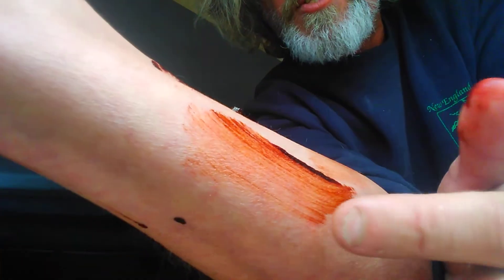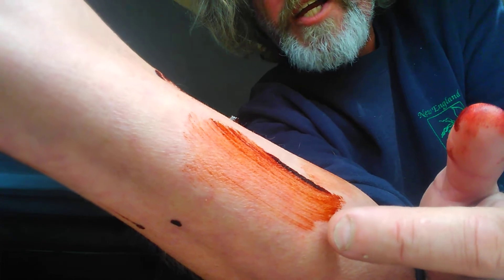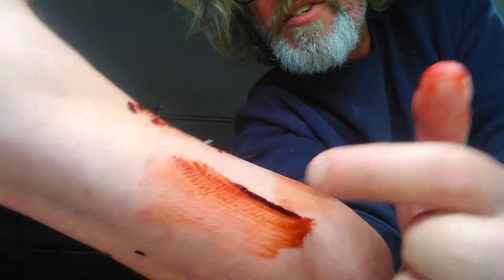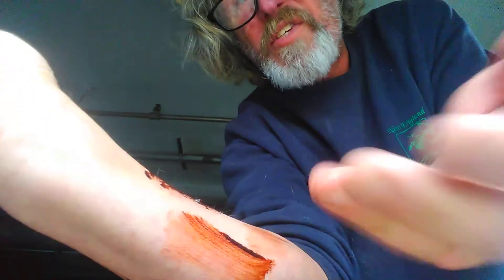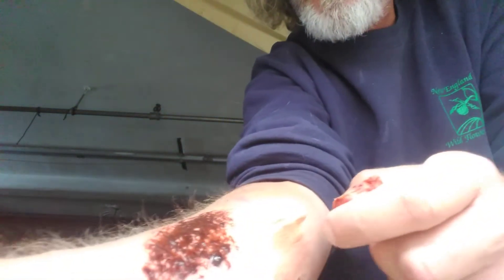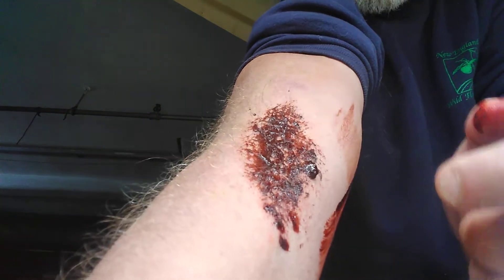Cheap easy "Scab Blood"...